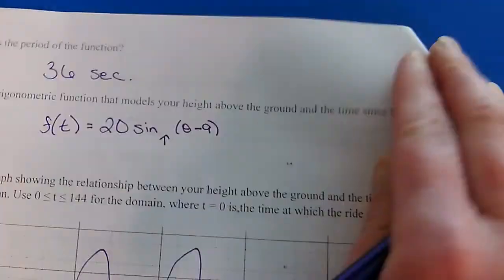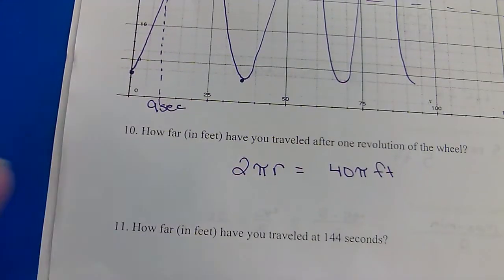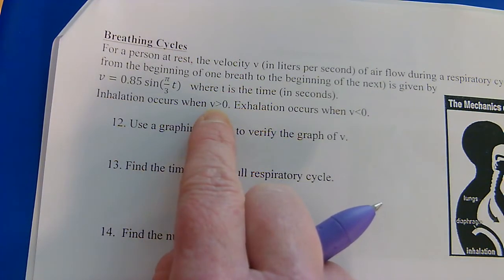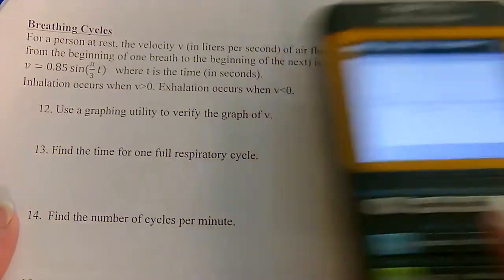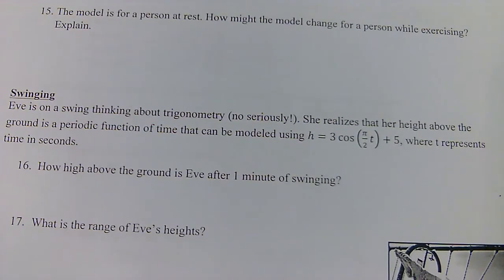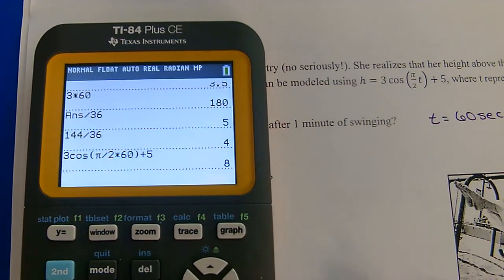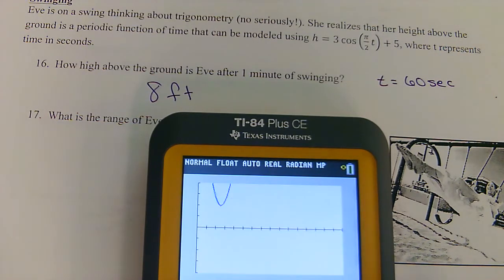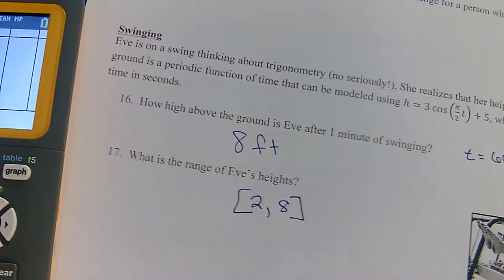8.4 Modeling with Trig Functions